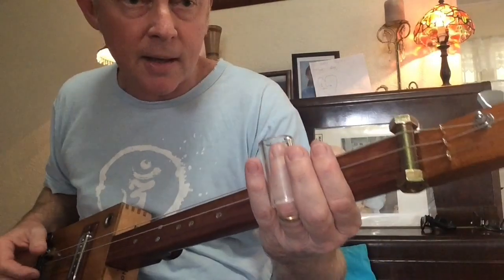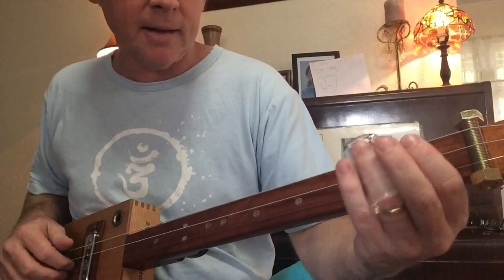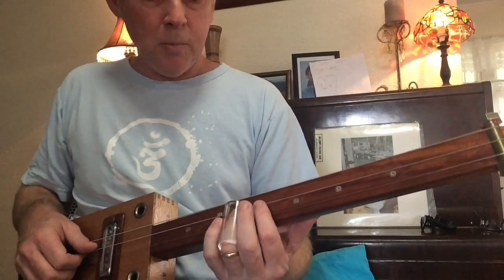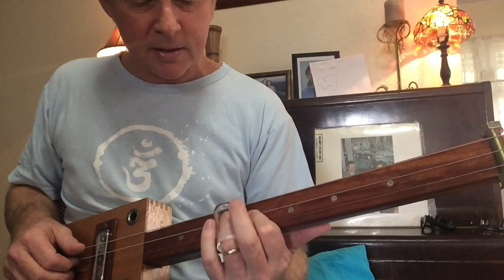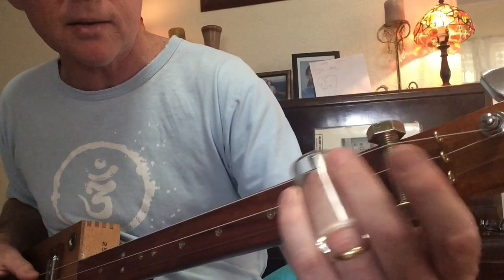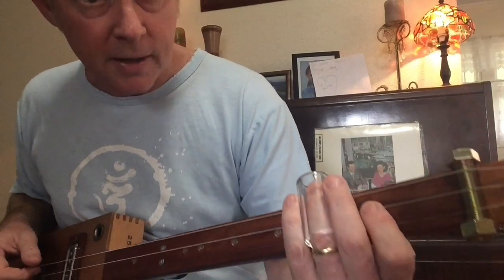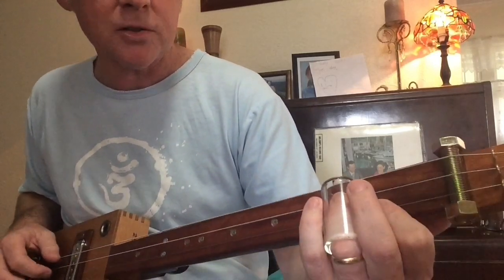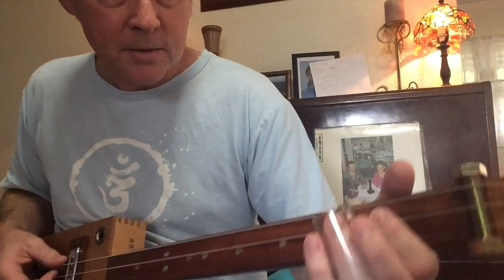Hey Joe (How To Play) By Nigel McTrustry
Here's a way to play the basics for Hey Joe on a 3 string slide cigar box guitar.